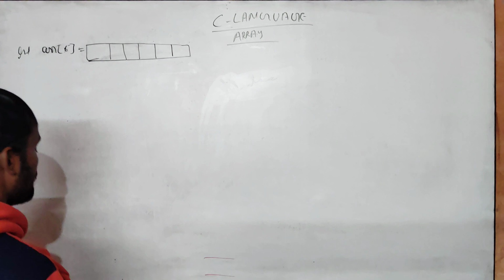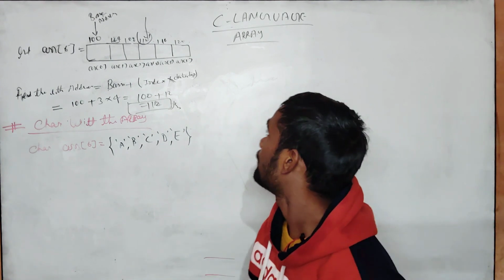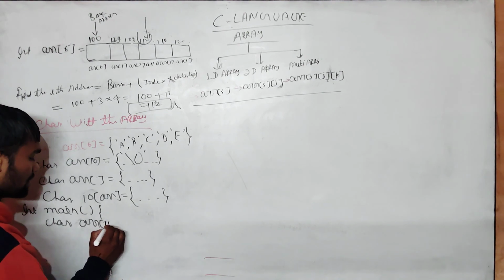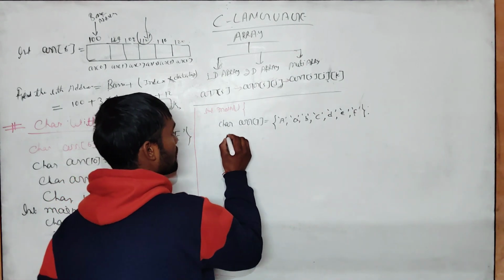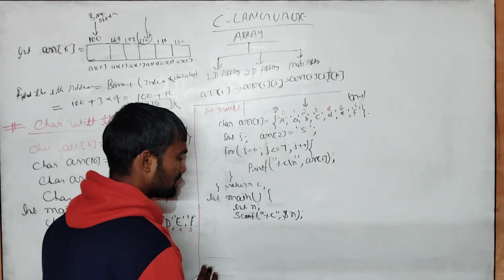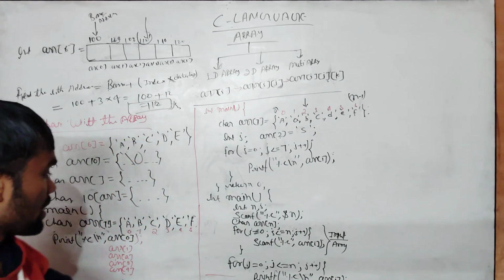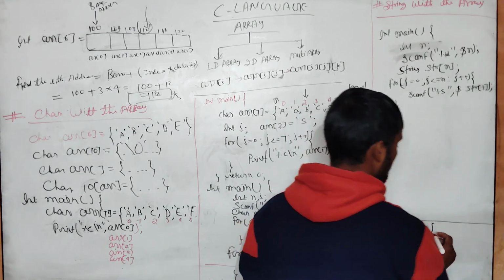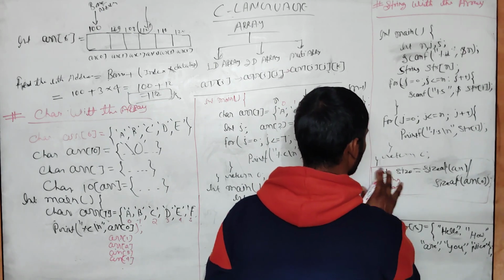2.2 | Class-5 ARRAY WITH CHAR AND STRING PERFORM OPERATION IN C PROGRAMMING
Most improtent infromation

Google Raj Coder
1. C Programming Language

 • C Programming Course BASIC TO ADVANCE...
2. c++ programming Language

• ternding Beginner class C++ For Bigg...
3. DSA with c++

Google Raj coder